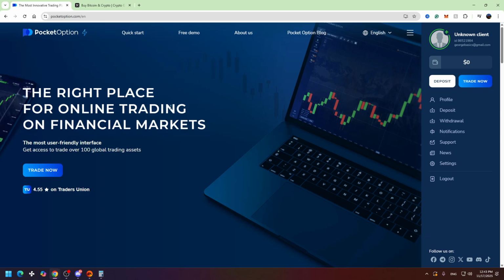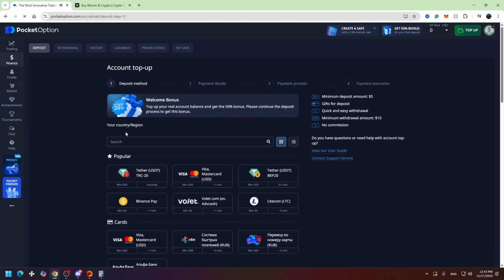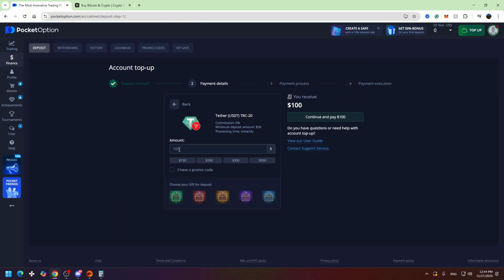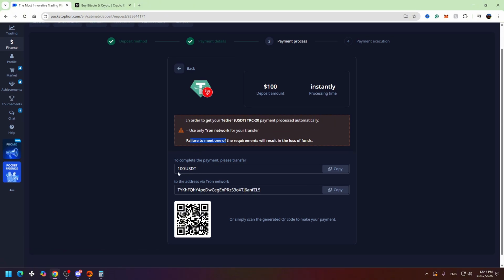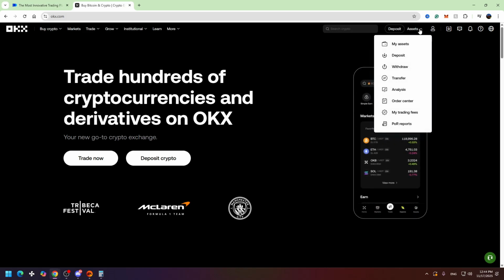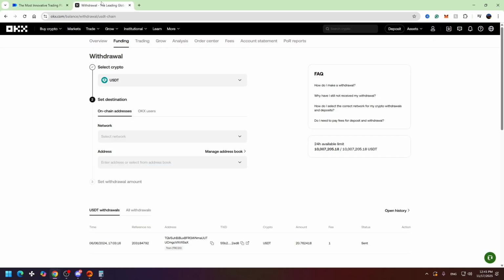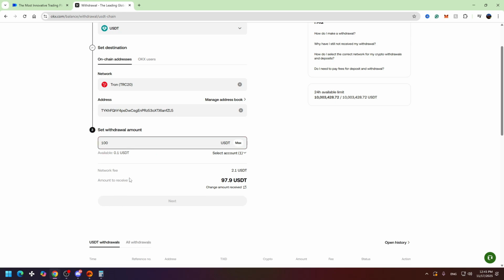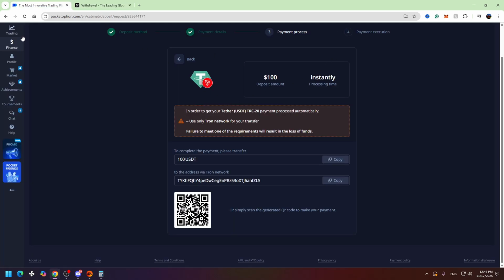How To Transfer USDT From OKX To Pocket Option (Step-By-Step Guide)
How To Transfer USDT From OKX To Pocket Option

In this video, I’ll show you exactly how to transfer USDT from your OKX account to Pocket Option quickly and safely.